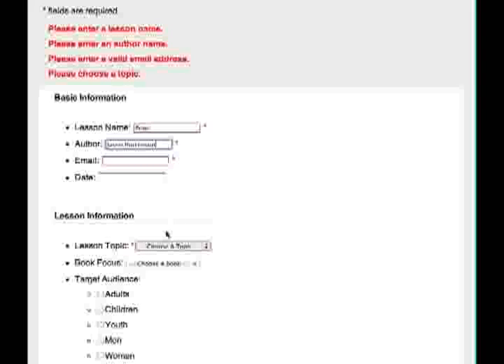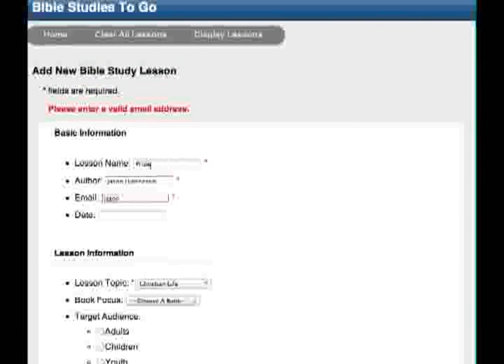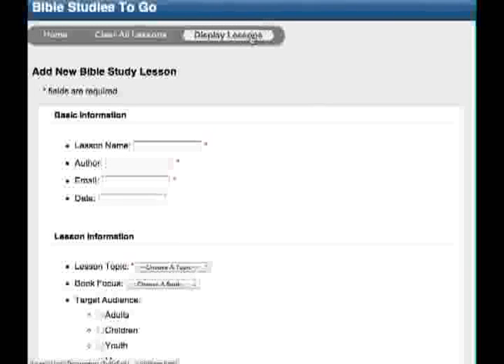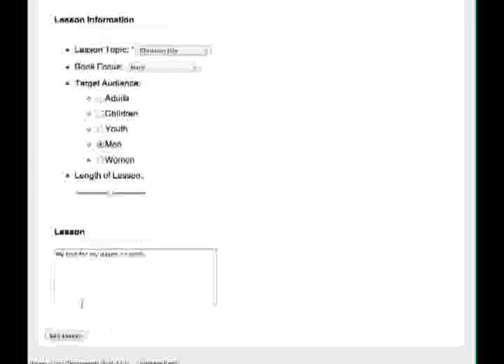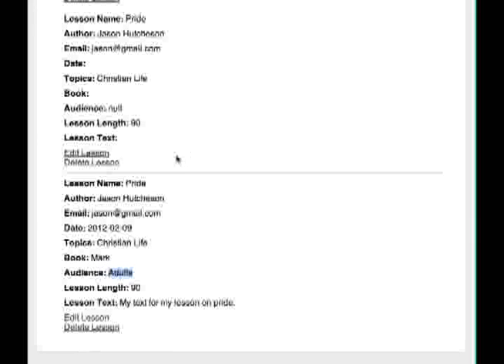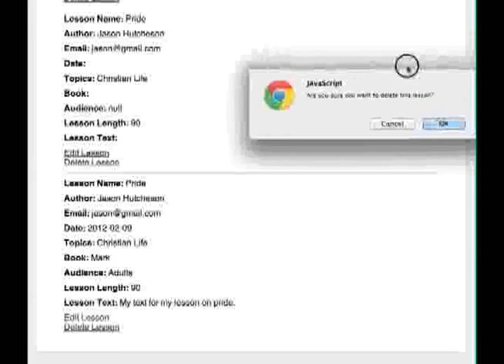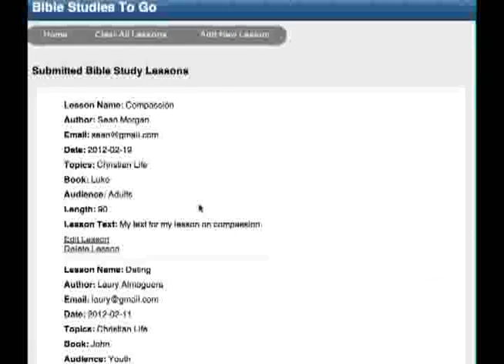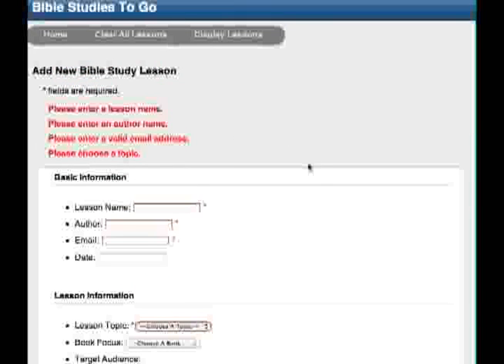Full Sail Online Visual Frameworks - Project 3 Review